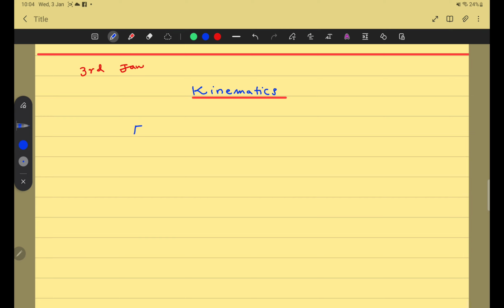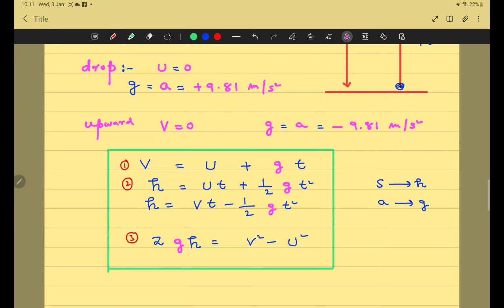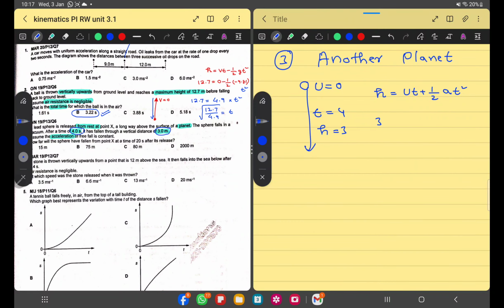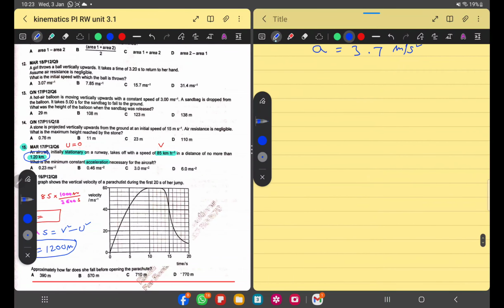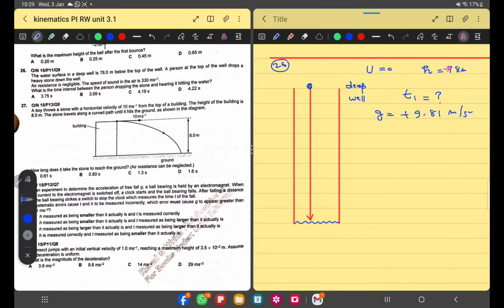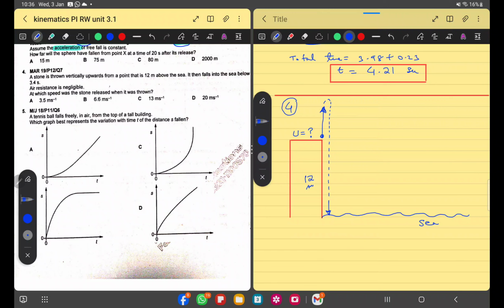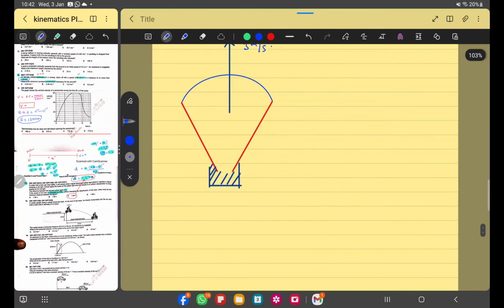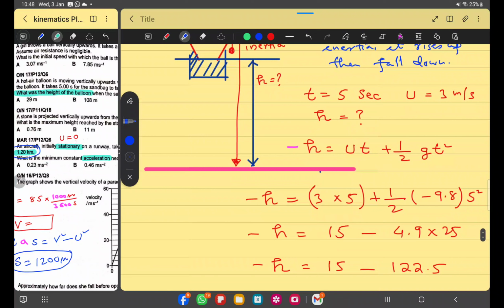3rd jan kinematics nandni